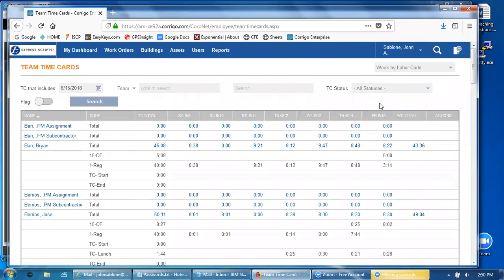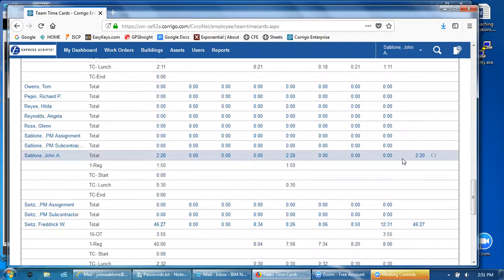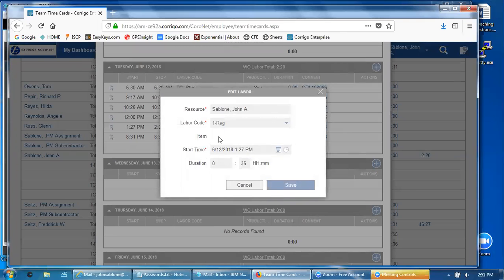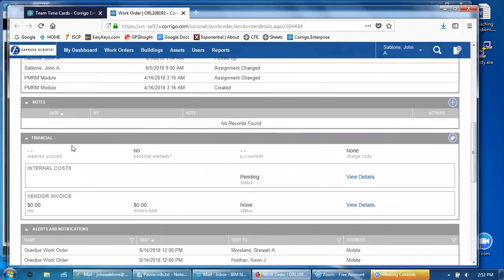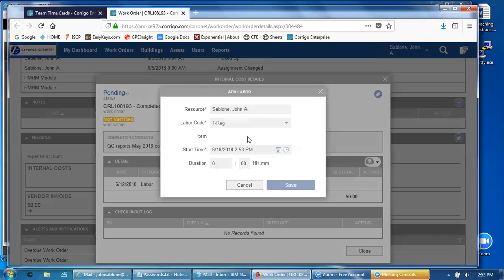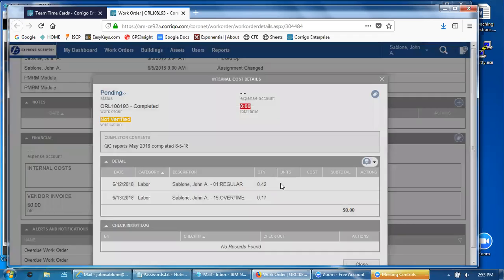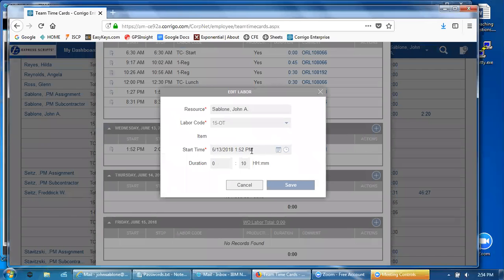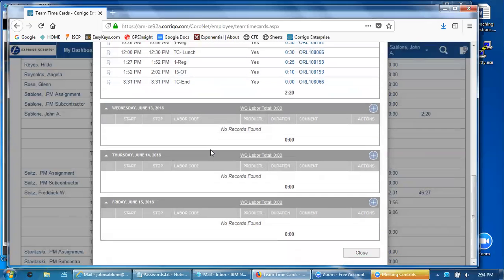Splitting a WO into Reg and OT Time - emcororlando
When you have a work order that goes over your 40 hours, this is how to subtract out the overtime and add it back in correctly.